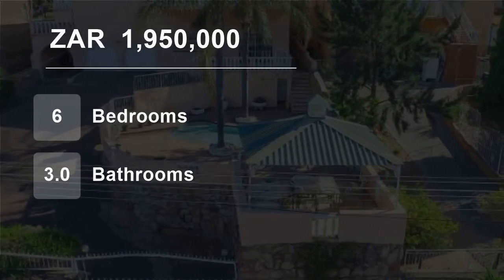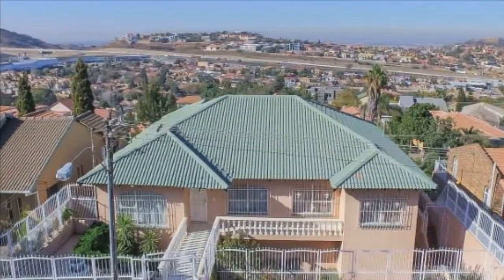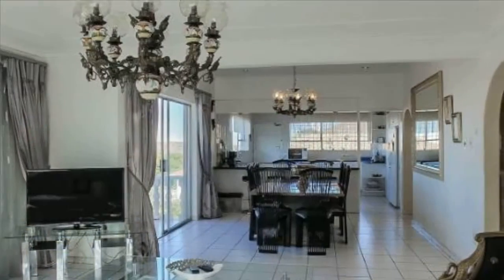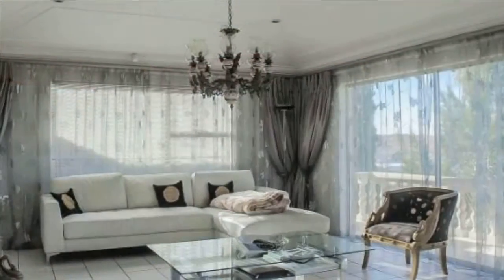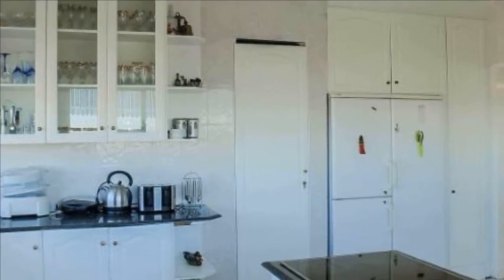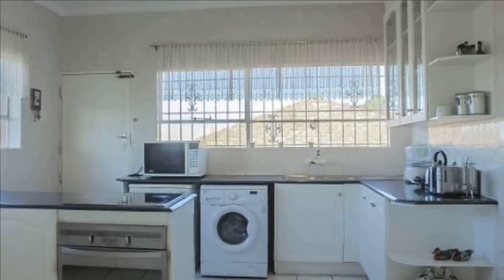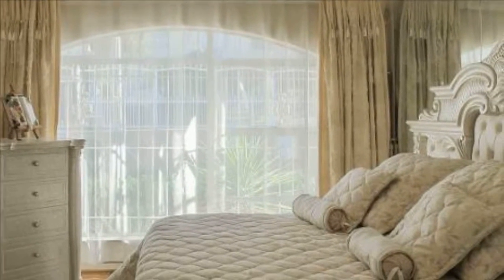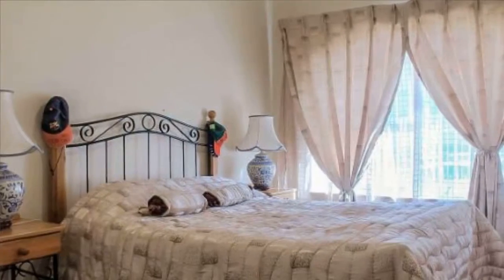6 Bedroom House For Sale in Oakdene, Johannesburg, Gauteng, South Africa for ZAR 1,895,000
Easy Spacious Summer Living

The living is easy in this impressive generously proportioned double storey home.

On the entry level of the home is four spacious bedrooms with plenty of room. Two full bathrooms of which the master bedroom is complimented by an en suite bathroom. The Chef's kitchen with ample space for applianc...